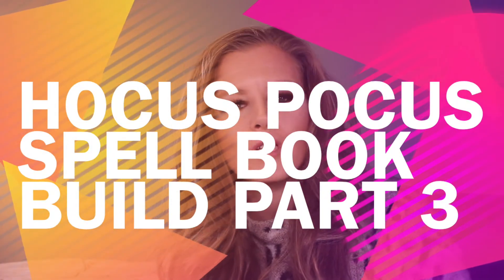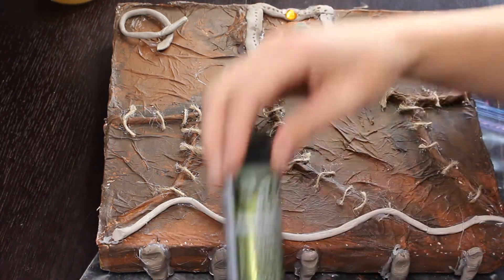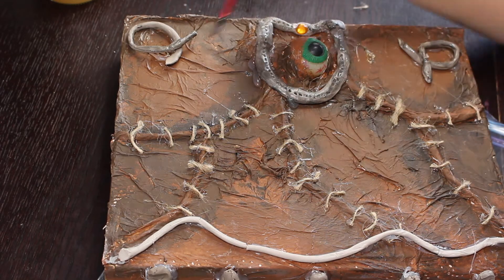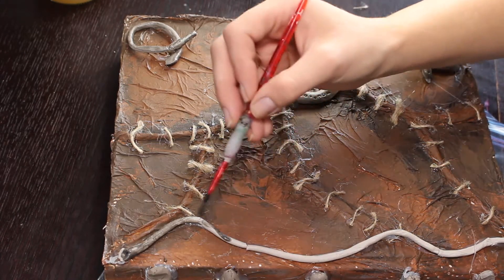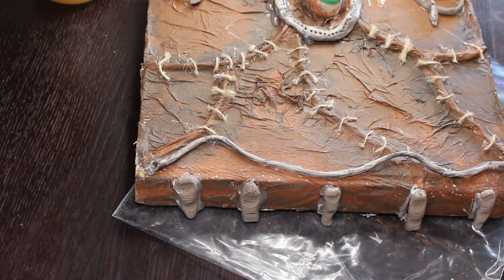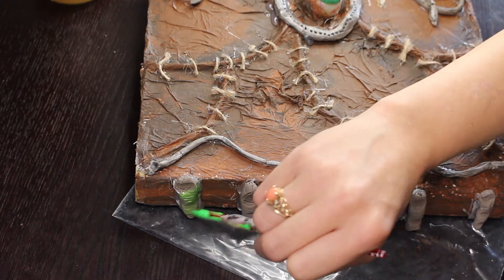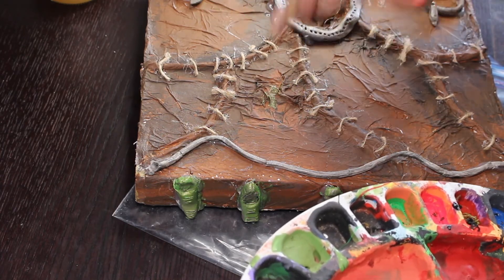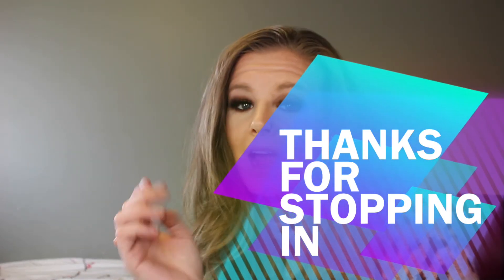Halloween DIY ~HOCUS POCUS Spell Book~ BUILD (PART 3)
Hey Everyone,

Today I am Re-Making my Hocus pocus Spell build build for you all !!

Things you will need are:
Old Hardcover Text Book
Glue Gun & Glue Sticks
Paper Towel
White School Glue
Paint Brush
Acrylic Paint
Hemp Like Rope
Eye Ball (Or you can half a small foam Ball )

AGAIN, Thanks For Stopping in

Kat